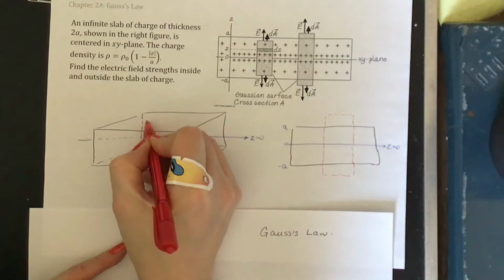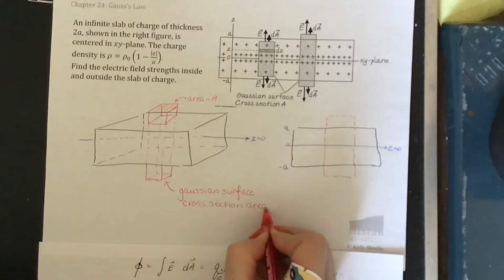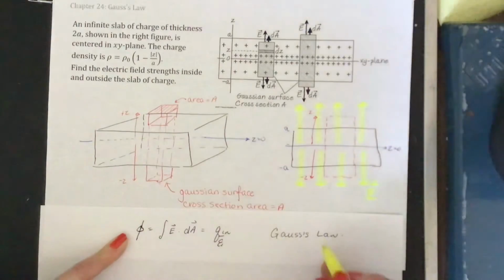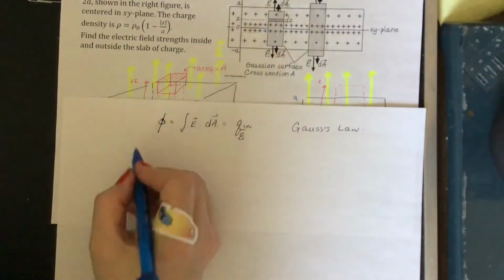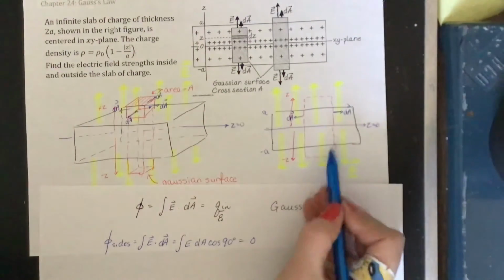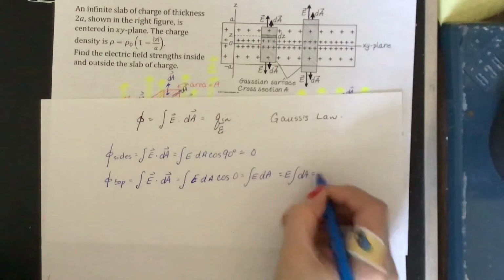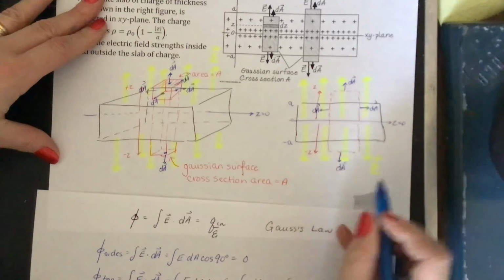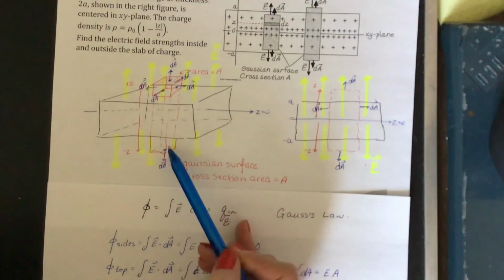P2055: electric field outside slab with non uniform charge density (1/3)